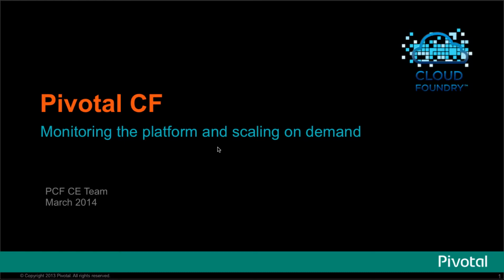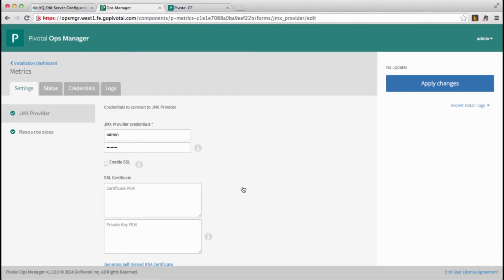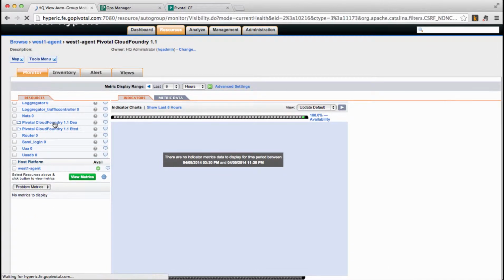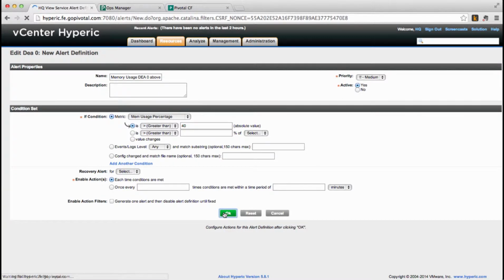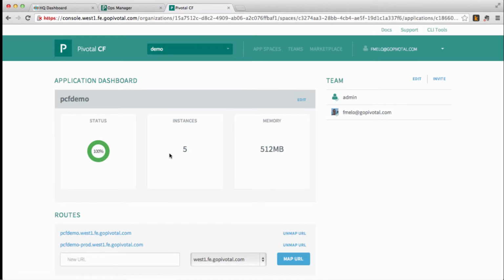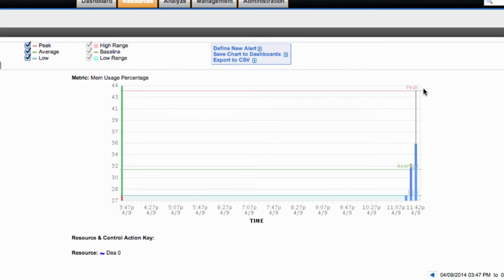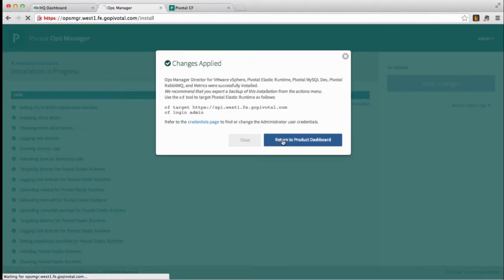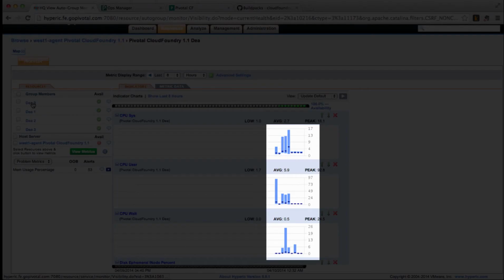pcf advanced hyperic